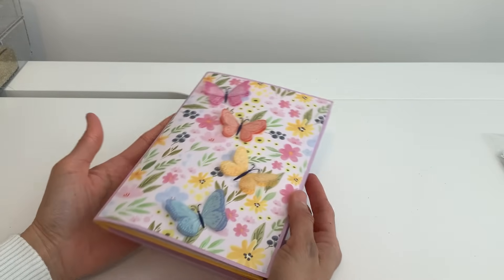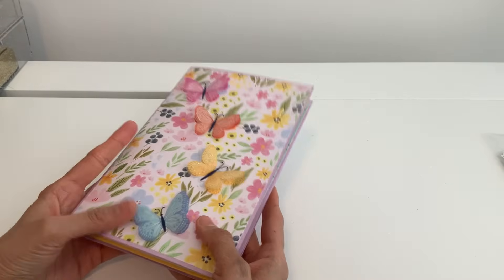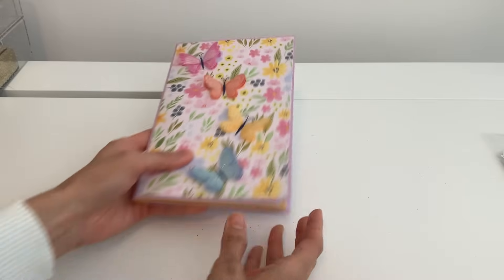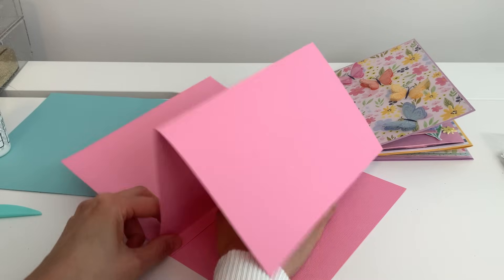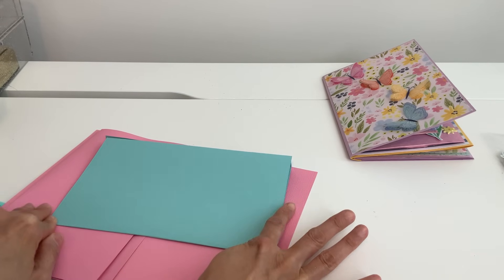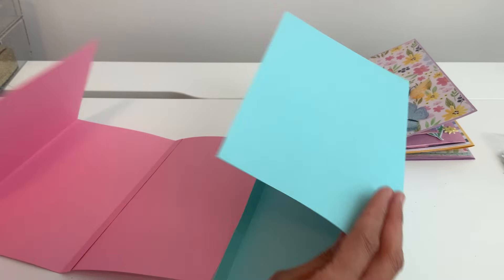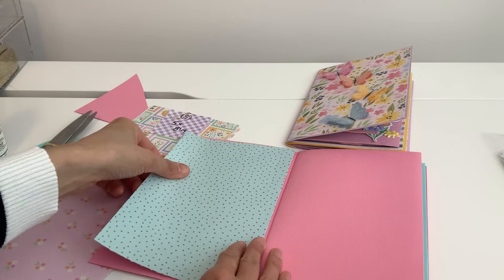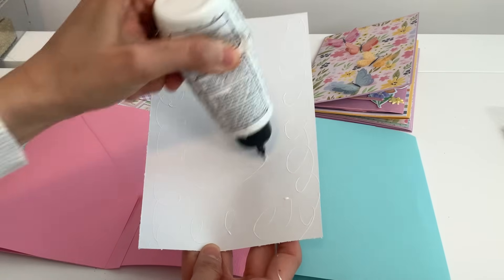Fun Large Interactive Flip-book Tutorial Card-stock Single Sided 8.5x11 Paper Flat Mail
A fun interactive Flipbook with lots of pockets and fun flips using card-stock, single sided papers or even just standard sized printable papers ☺️

My 🐻 glue

Vellum Pack on Amazon

Bottle caps & circle stickers

1/2” inch punch

1 inch circle punch

Corner rounder